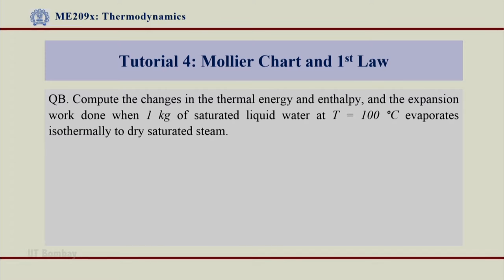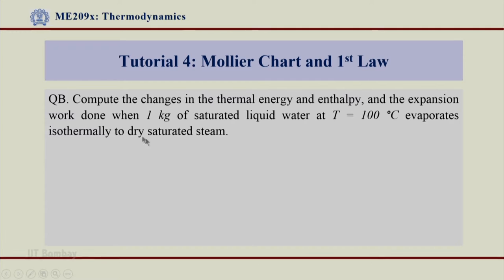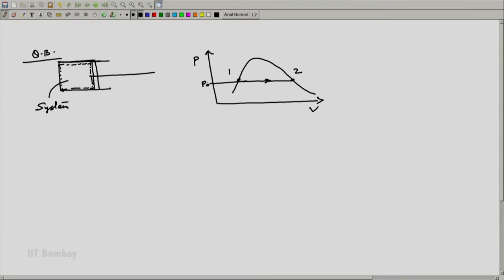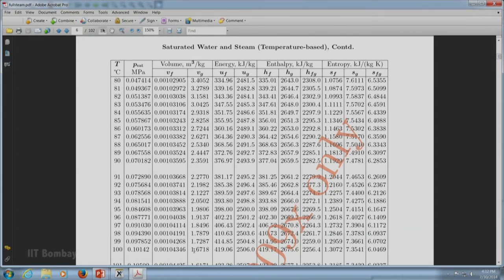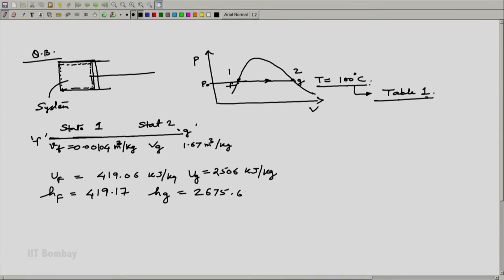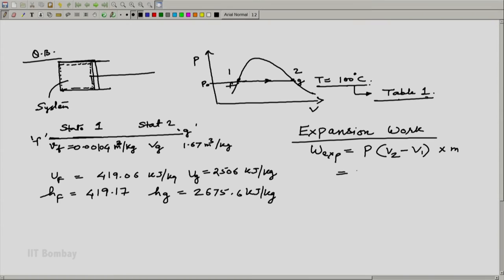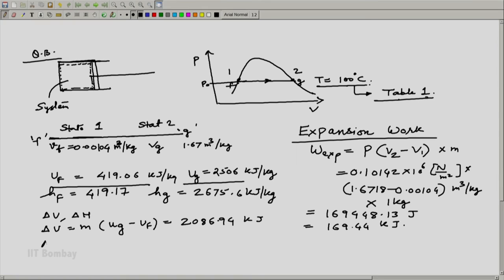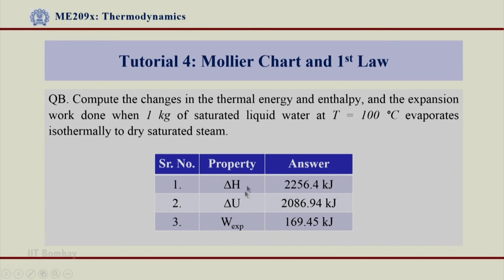ME209x S429B Tutorial 4 Mollier Chart and First Law Part 2